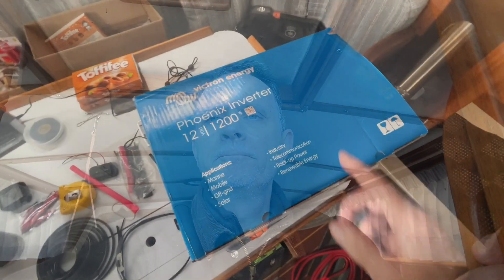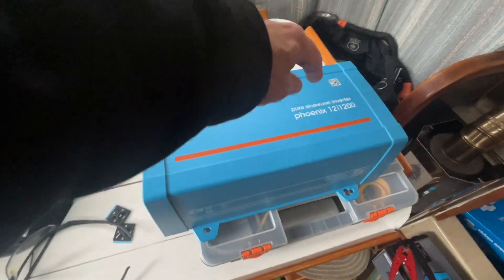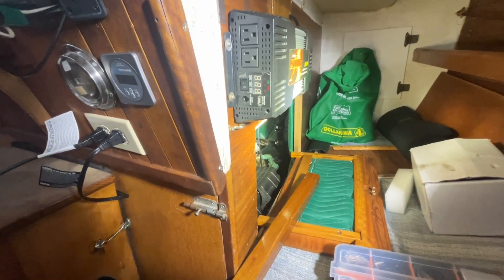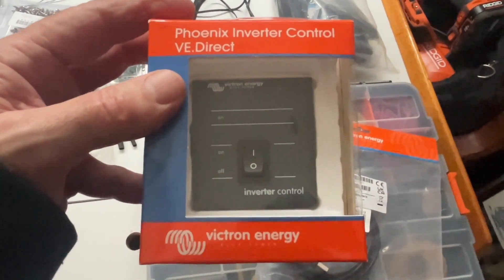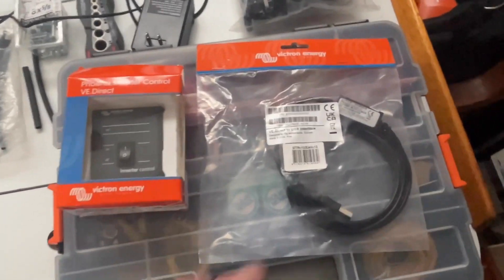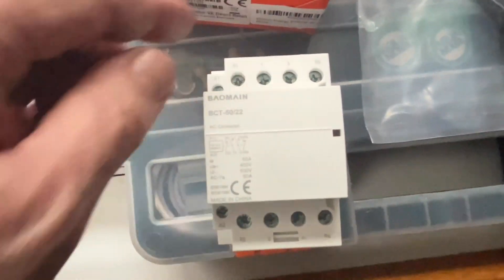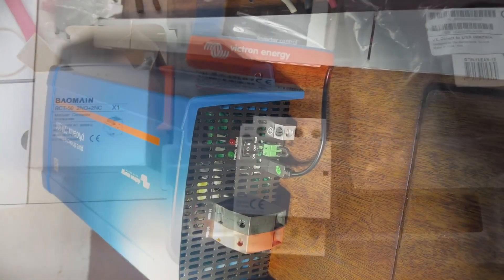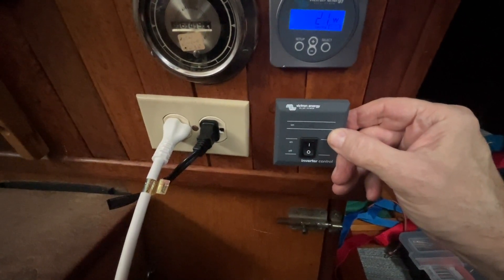Victron Inverter Install in a Boat, Part 1--DavetheMMP.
Phoenix inverter installation in my Sailboat.  Part 1

Victron inverter switch and VE direct cable Amazon